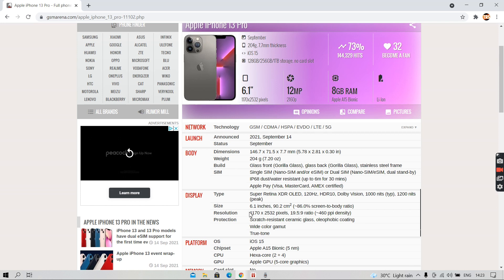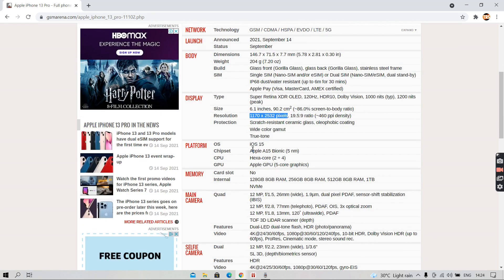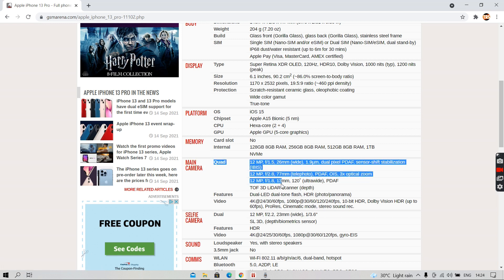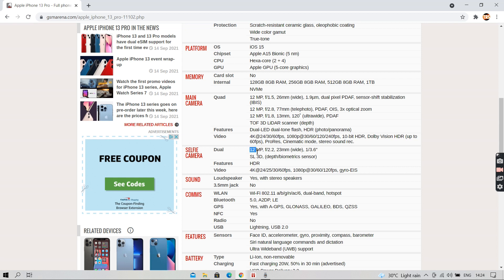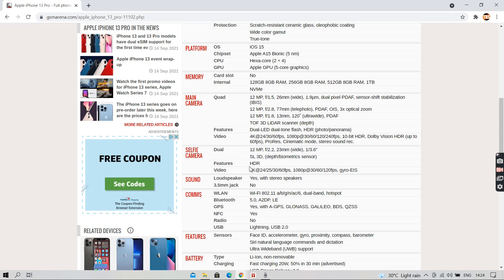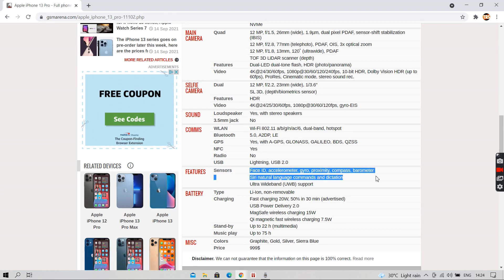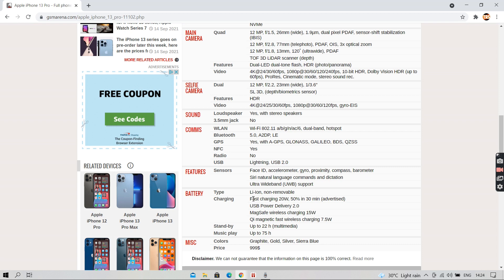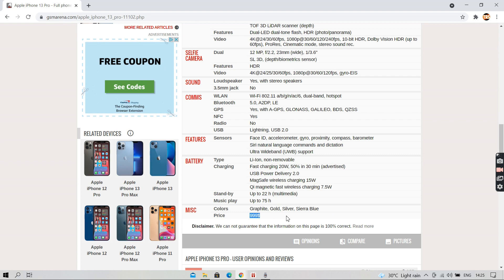iPhone 13 Pro Specifications